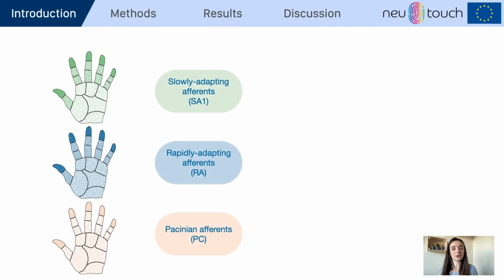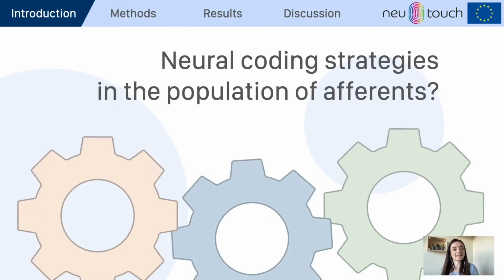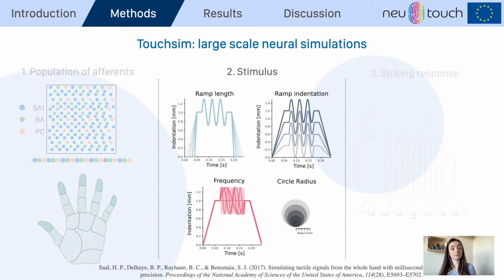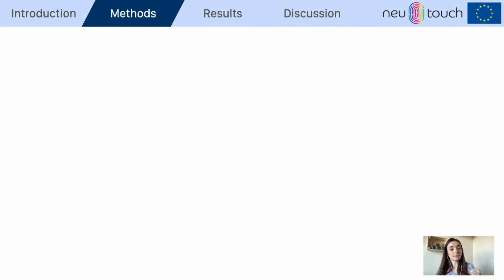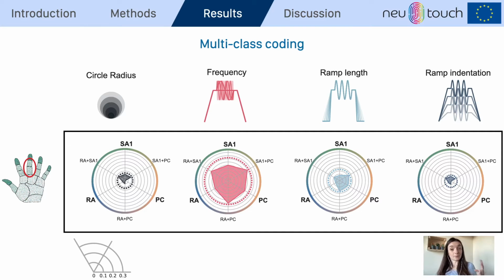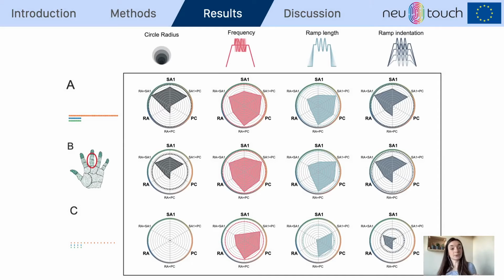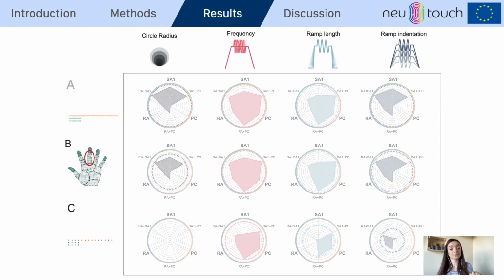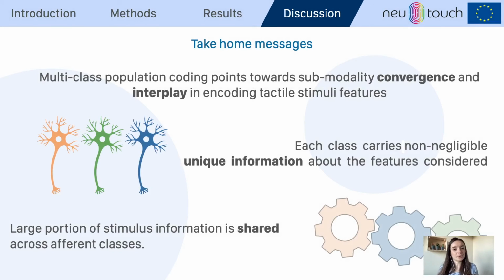nmc4 - corniani - Contribution of human tactile afferent classes to the encoding of tactile stimuli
Neuromatch Conference 4
Flash talk
Contribution of human tactile afferent classes to the encoding of tactile stimuli
Giulia Corniani, Miguel Á Casal, Stefano Panzeri, Hannes P Saal